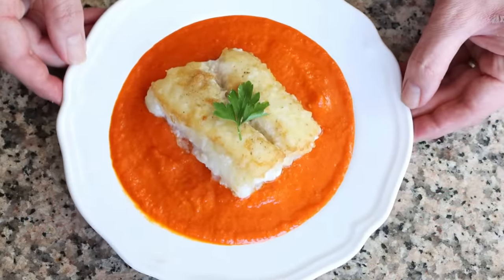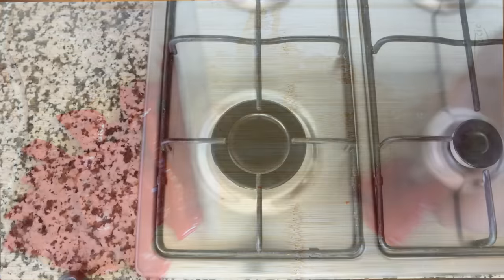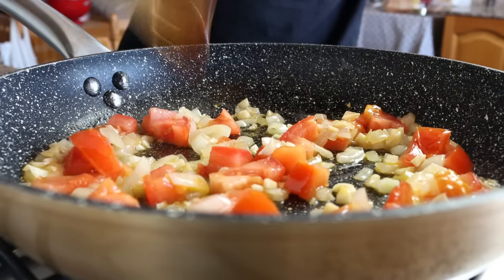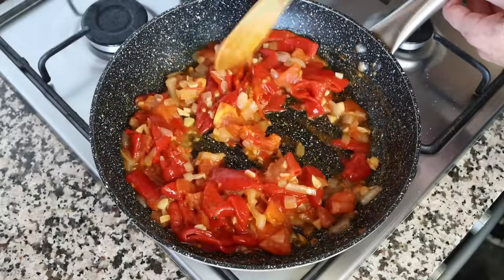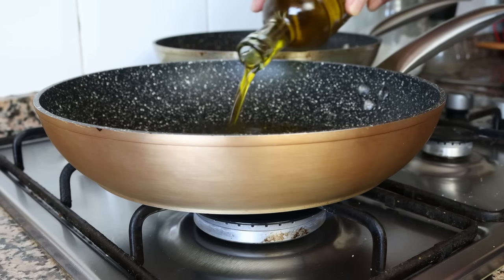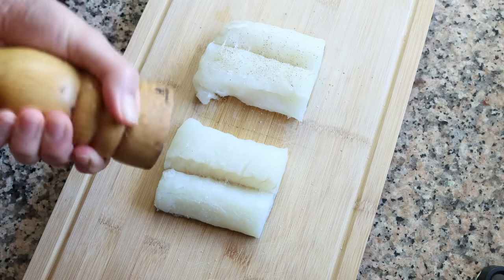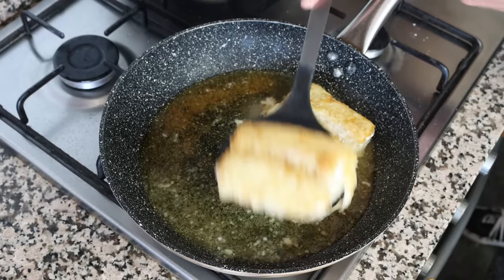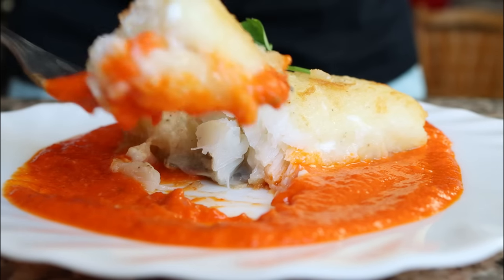The GREATEST Fish Recipe from Spain | Bacalao a la Vizcaina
EPISODE 730 - How to Make The GREATEST Fish Recipe from Spain | Bacalao a la Vizcaina

SPANISH FISH BROTH:

MY NONSTICK FRY PAN:

MICROPHONE I USE:

CAMERA I USE:

MY CARBON STEEL PAELLA PAN:

MY ENAMELED PAELLA PAN:

SPANISH ROUND RICE I USE:

WOOD CUTTING BOARD:

MY FOOD PROCESSOR:

MORTAR & PESTLE: